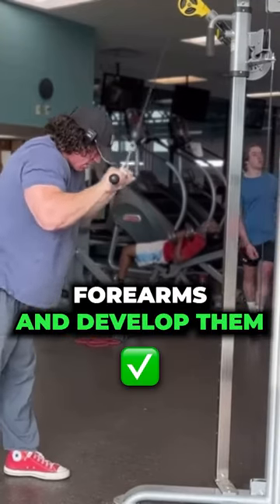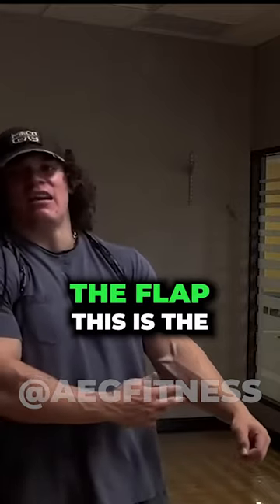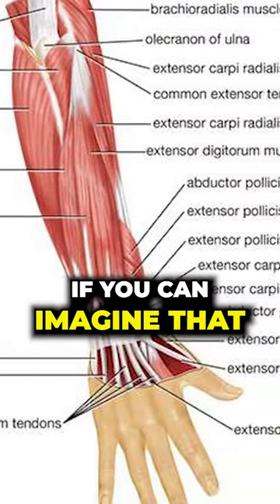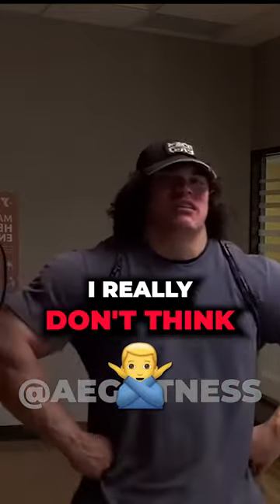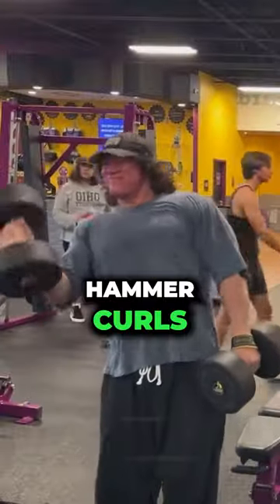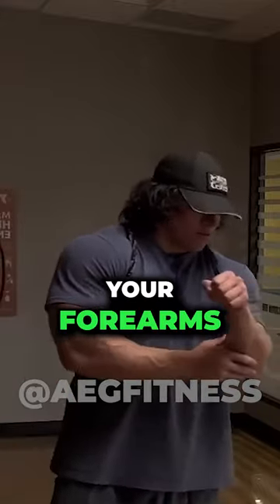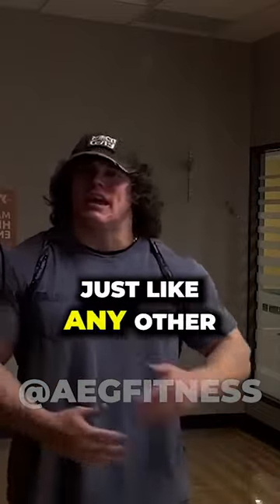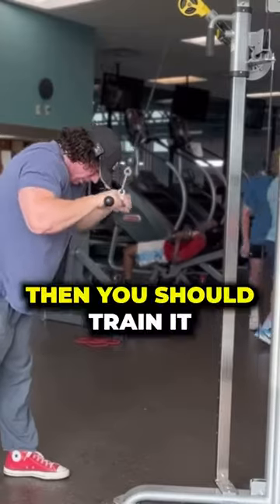How To Get HUGE Forearms 😮 | Sam Sulek